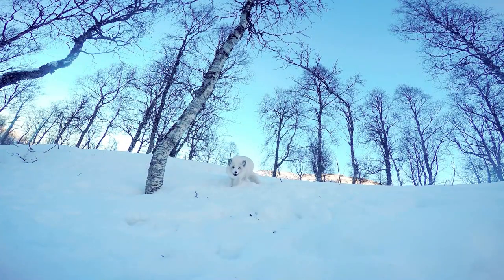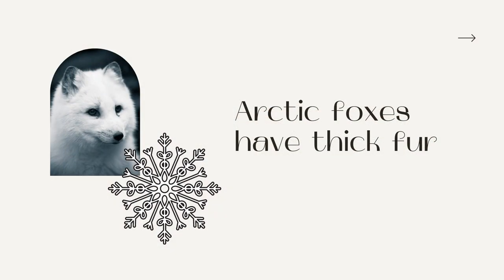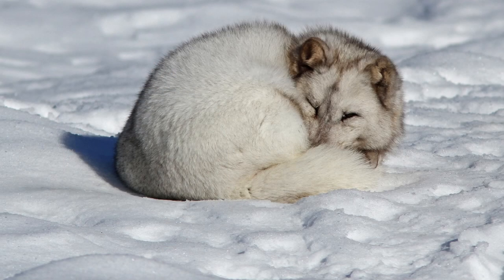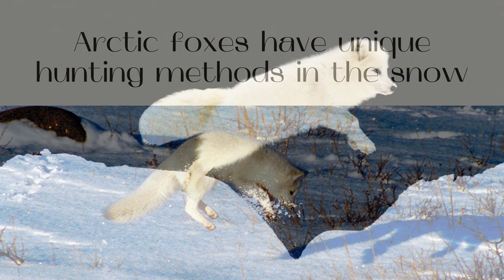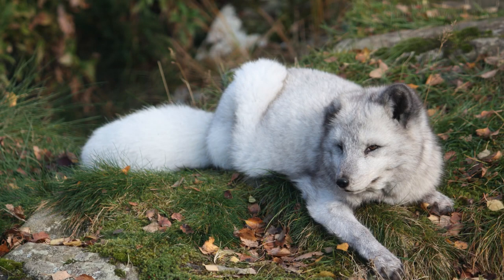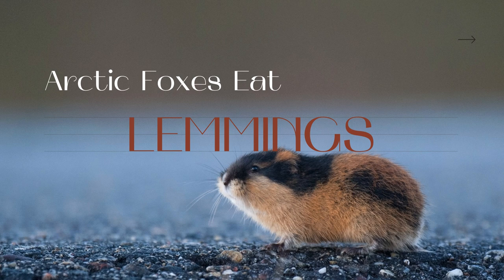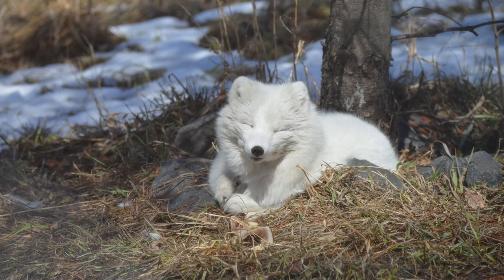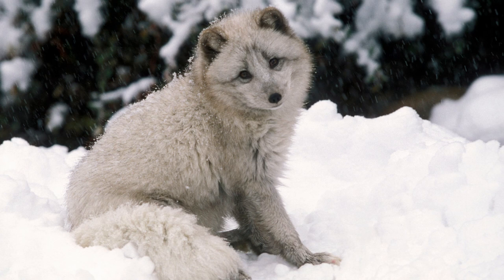9 Facts About Arctic Foxes in the Winter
Arctic Fox Facts | 9 Facts About Arctic Foxes in the Winter

Arctic foxes have fur on the bottom of their feet, to help keep their foot pads from getting frostbite.

Arctic foxes in the wintertime must do what they have to to survive, this includes being scavengers, and eating from carcasses leftover from other animals.